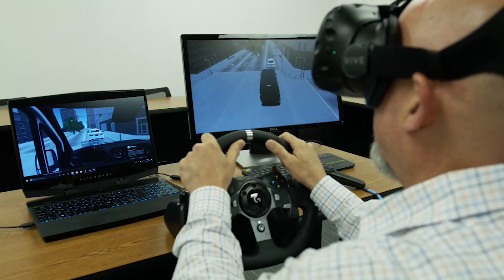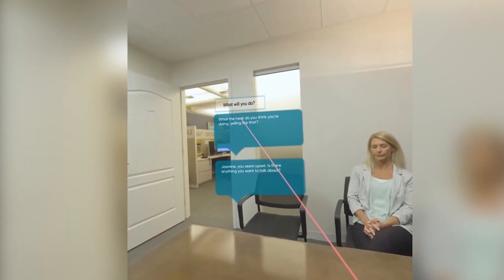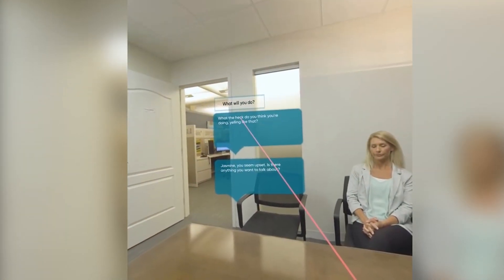Different Types of Virtual Reality Experiences: The Reality of Learning Episode 4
Did you know that there are two different types of VR experiences? Find out which one is right for your learning program!

In this video, we cover the concepts of 3DoF and 6DoF and their applications in learning and development

00:00 - Intro
00:29 - Degrees of Freedom (DoF) Explanation
00:52 - 3DoF Explanation
01:37 - 6DoF Explanation
01:52 - Uses for VR in Learning and Development
02:10 - Outro

Want to learn more? We've got you covered.
► What is Virtual Reality Training? Everything You Need To Know

ABOUT ROUNDTABLE LEARNING
Roundtable Learning builds innovative training solutions that drive employee growth through custom learning programs. We believe that training isn’t one-size-fits-all, which is why we recommend leveraging different training modalities through a blended style that achieves the following:

► Reflects your brand
► Meets your training needs
► Prepares your team for future challenges